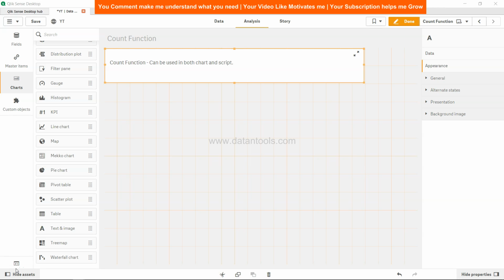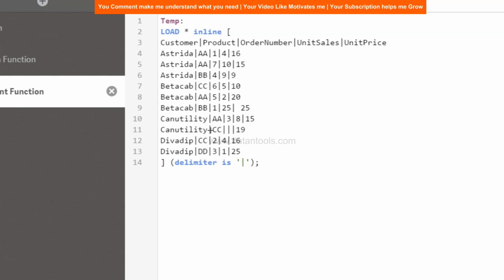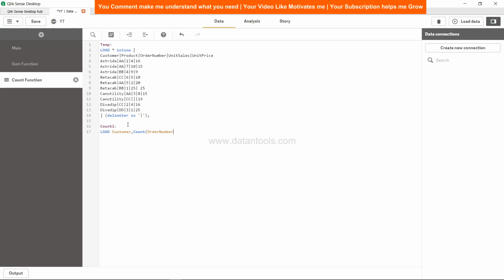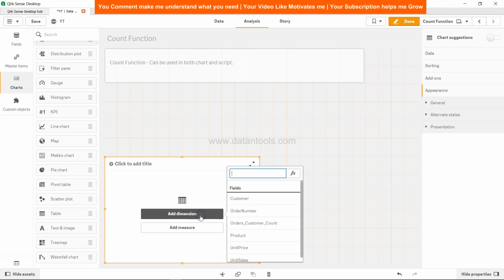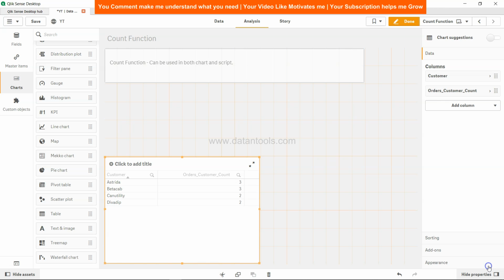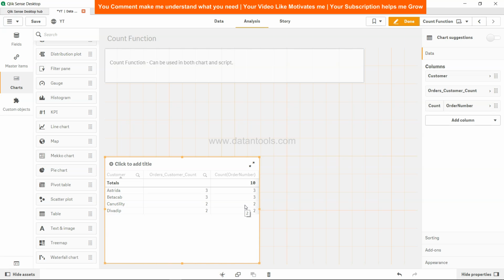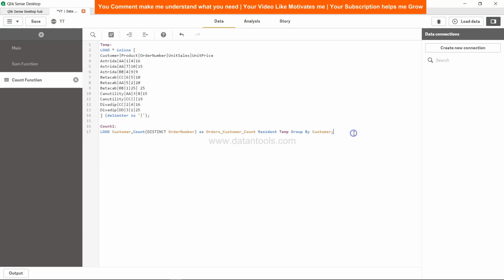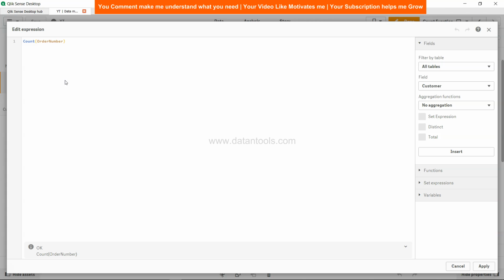Qlik Sense Count Function | Qlik Sense Training